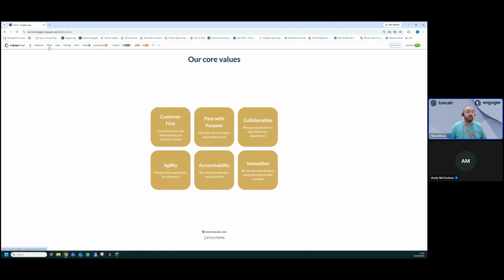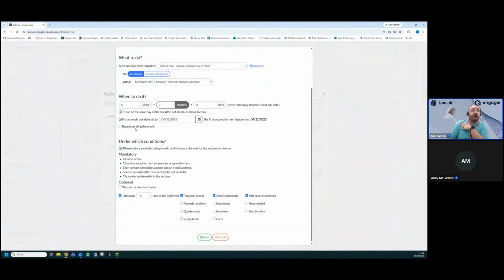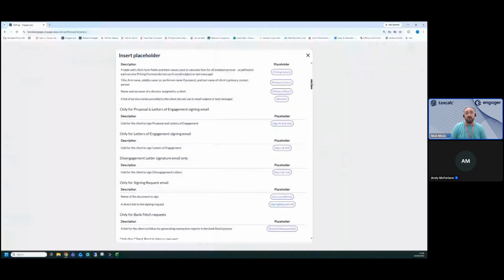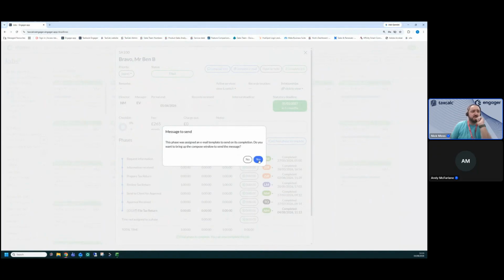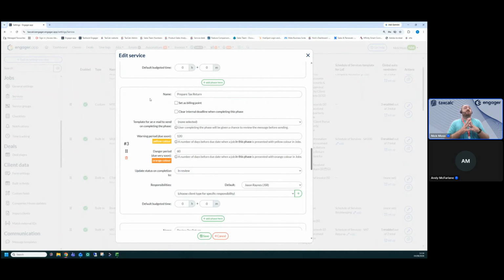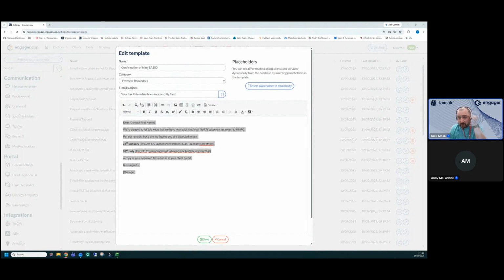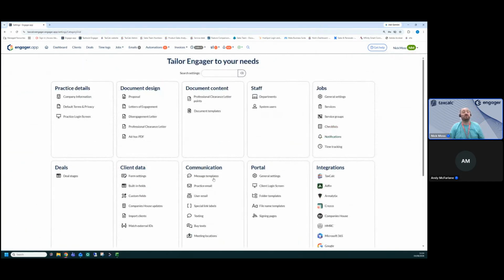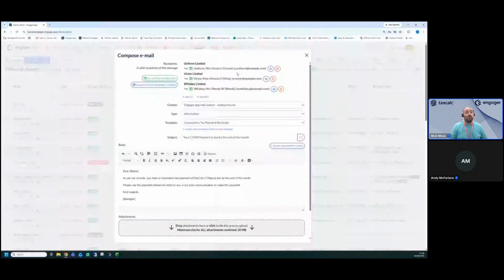Stop chasing your clients for records - Engager Demo Aug 2026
Welcome to our Engager demonstration, where we explore the powerful automated email features designed to streamline your client communications. In this session, Nick Moss, head of the pre-sales and training team at TaxCalc, guides you through the ins and outs of setting up automated emails within the Engager task management software.

Key topics covered in this video include:

- Introduction to Automated Emails: Learn how to configure automated emails for various services, ensuring timely communication with clients regarding important deadlines and requirements.
- Custom Email Templates: Discover how to create and customize email templates to fit your practice's needs, including the use of placeholders for personalized communication.
- Automation Setup: Understand the steps to enable global auto reminders and how to queue emails for review before they are sent, allowing for tailored client interactions.
- Job Functionality Integration: Explore the seamless integration of automated emails within job phases, enhancing client updates during the tax return process.

By watching this video, you'll gain actionable insights on how to enhance your practice's efficiency through automated communications, reduce manual admin, and improve client interaction.

Join us and transform your client engagement with TaxCalc's Engager, making your workflow smoother and more efficient, while ensuring your clients are always informed and up-to-date.